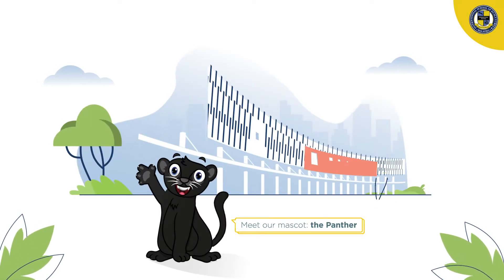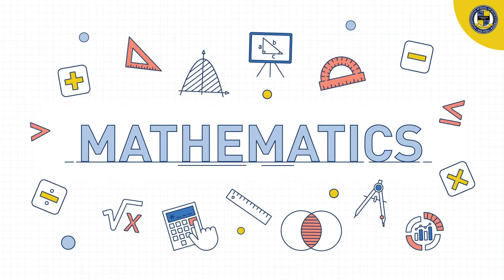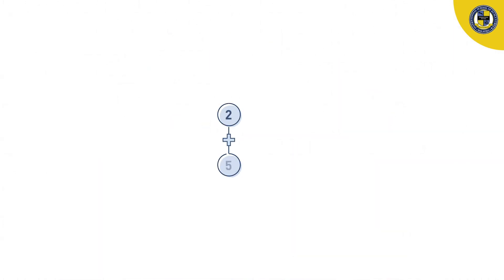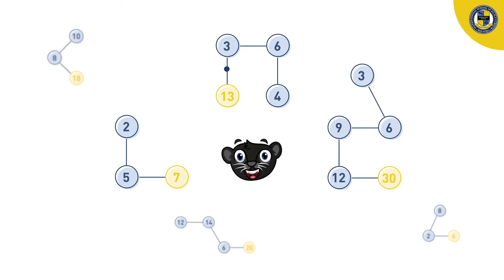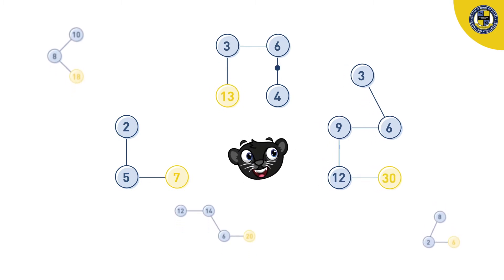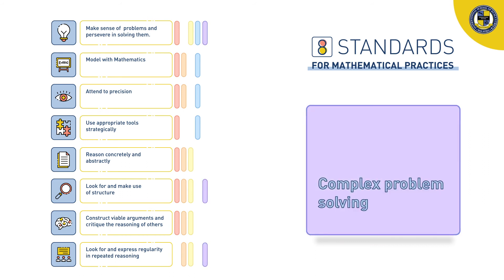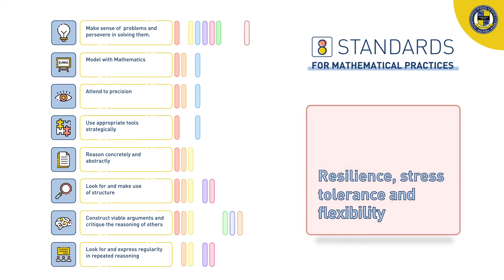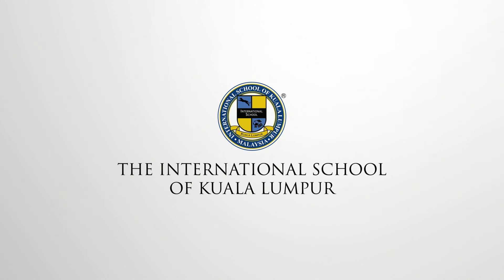Explainer: Understanding Math in Elementary School | The International School of Kuala Lumpur (ISKL)